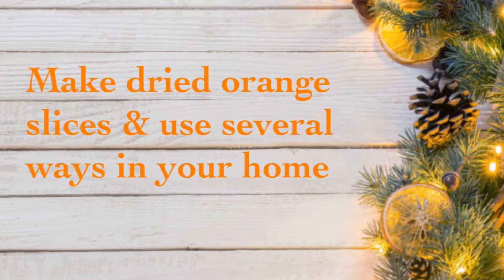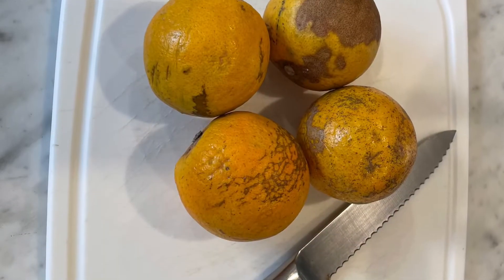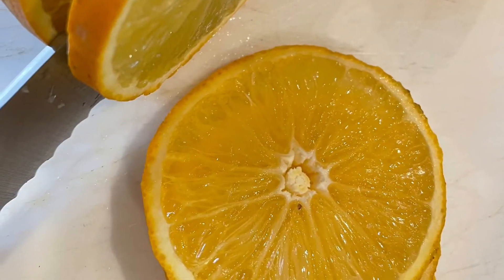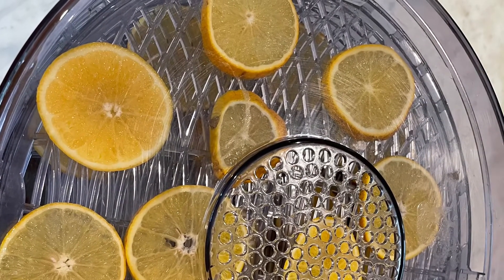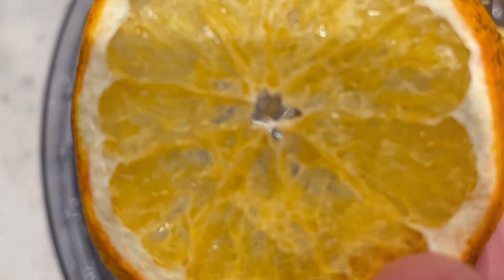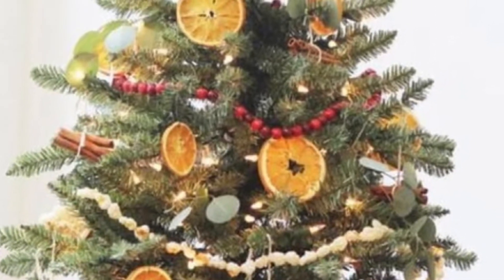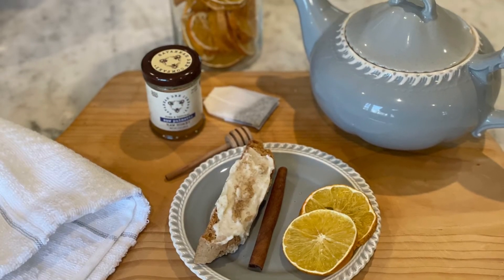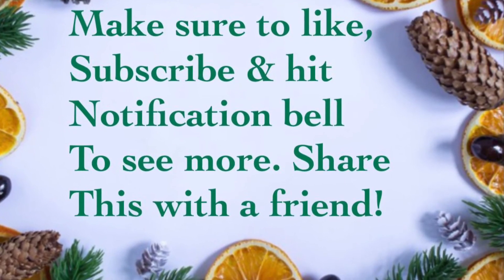Dehydrate oranges & several ways to use them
Great winter craft since oranges are in season.